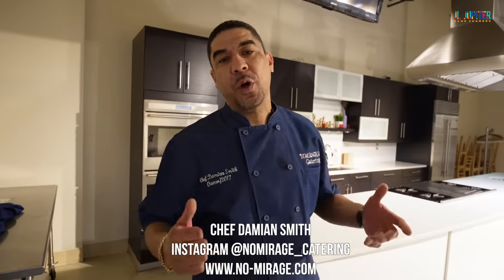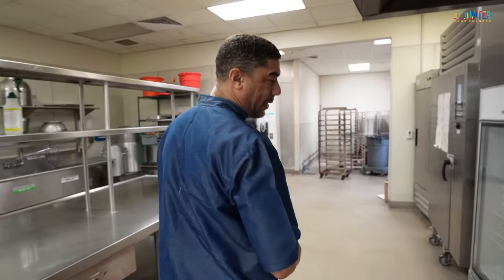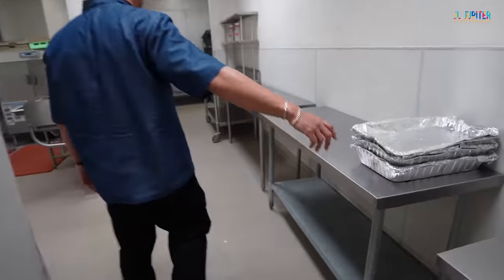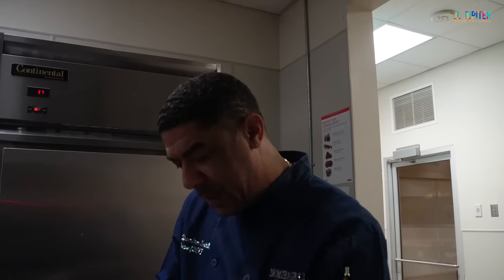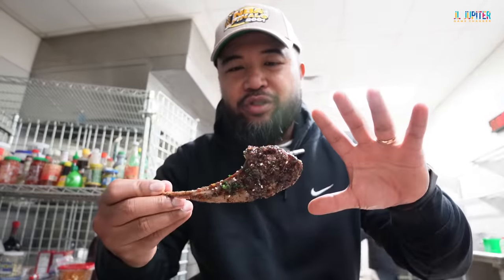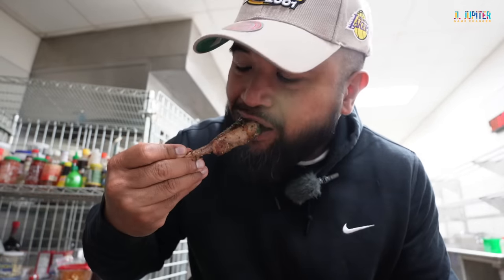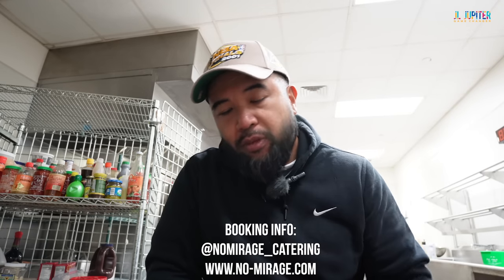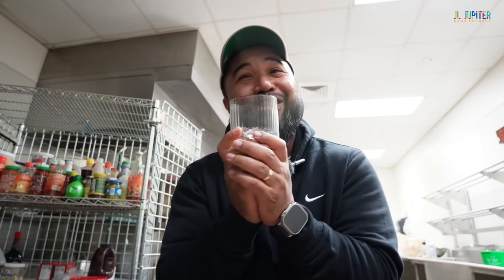Philly Private Chef: Damian Smith of No Mirage Catering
In this episode I wanted to highlight Private Chef Damian Smith of No Mirage Catering. Follow Chef at @NoMirage_Catering and for more on his service visit his